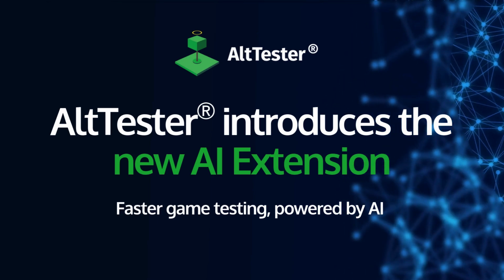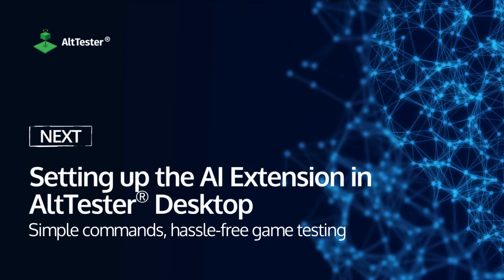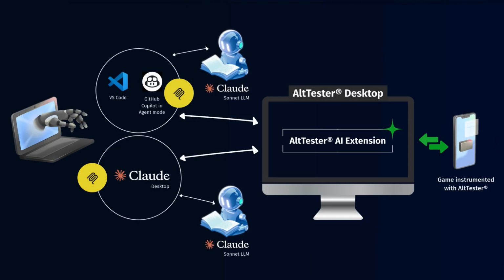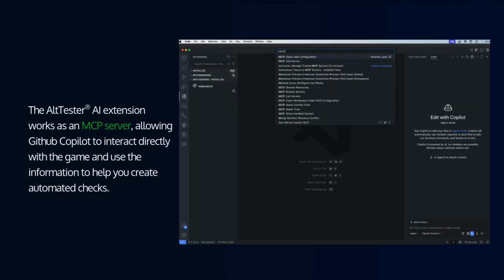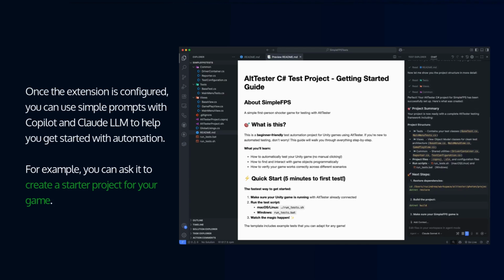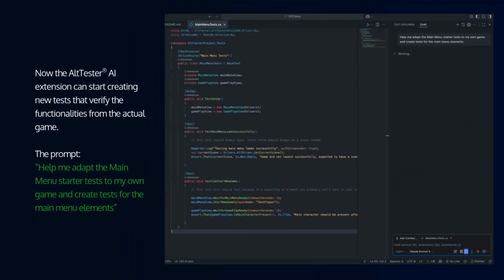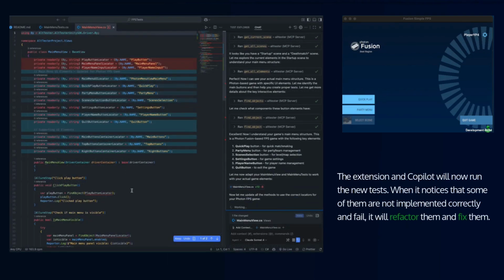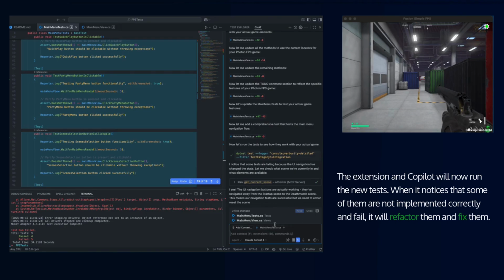Get faster game testing with AltTester® AI Extension [Demo]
The AltTester® AI Extension is designed to expedite test creation and make automation more accessible, without replacing the tester's role. Instead, it helps you generate test steps more quickly, handle locators more intuitively, and reduce repetitive scripting.

In this video, you'll find a step-by-step walkthrough from setup to writing tests with AI assistance.

𝗪𝗮𝘁𝗰𝗵 𝘁𝗵𝗲 𝗱𝗲𝗺𝗼 to see how AI fits into AltTester® and how it can support your testing workflow.

💡 Want more insights on the role and impact of AI in game test automation and AltTester®'s use of AI tools? Check out the full conversation from our event "𝑨𝑰 𝒊𝒏 𝒈𝒂𝒎𝒆 𝒕𝒆𝒔𝒕 𝒂𝒖𝒕𝒐𝒎𝒂𝒕𝒊𝒐𝒏" 🔗